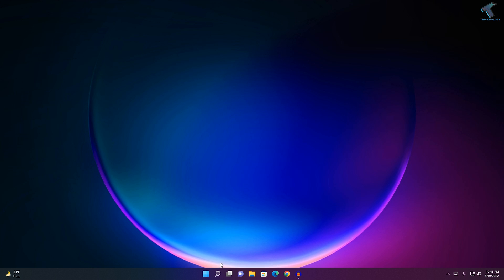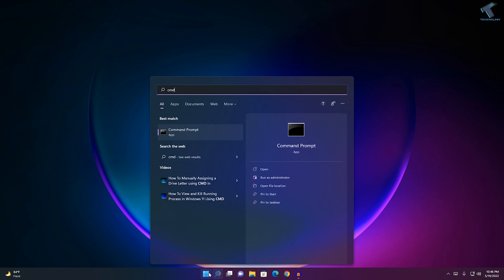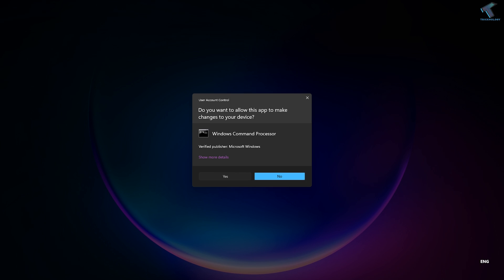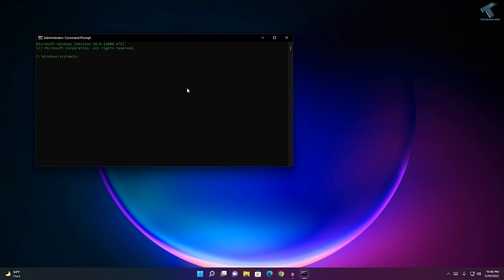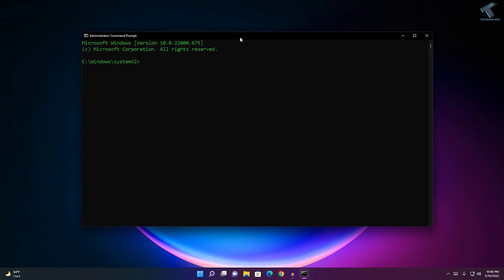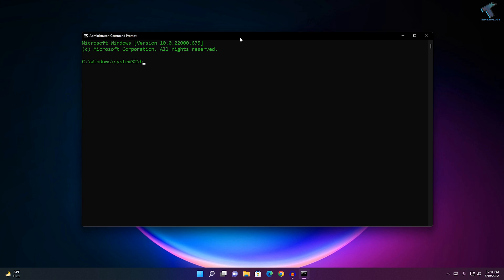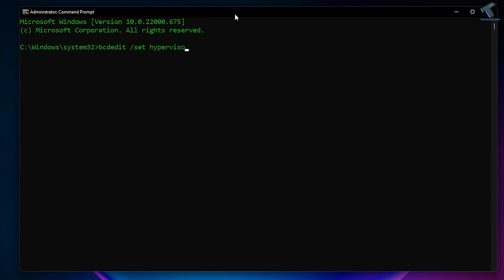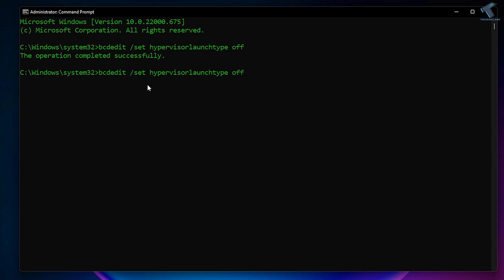How To Enable Or Disable Hyper-V in Windows 11 Using Command Prompt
Here in this video tutorial, I will show you guys how to turn off or turn on HyperV using CMD(Command Prompt) on Windows 11 PC or Laptops.